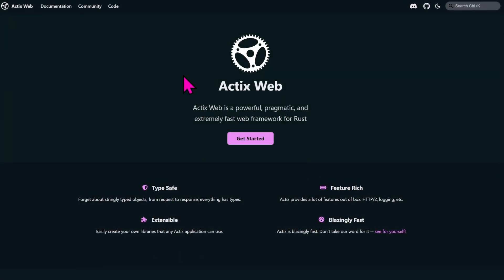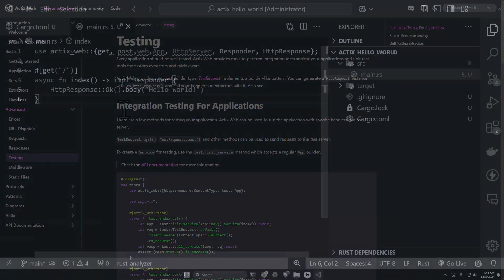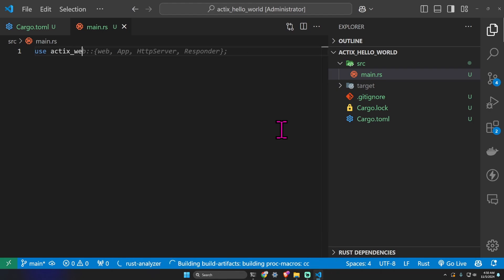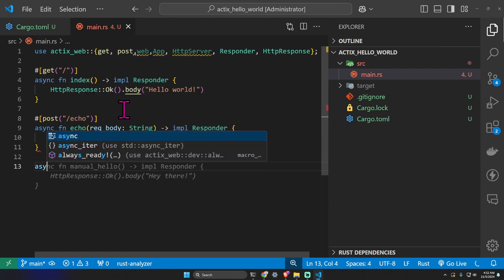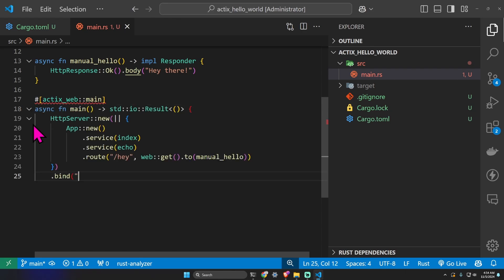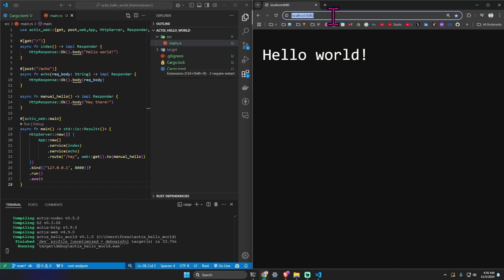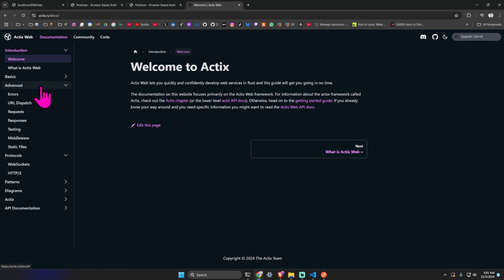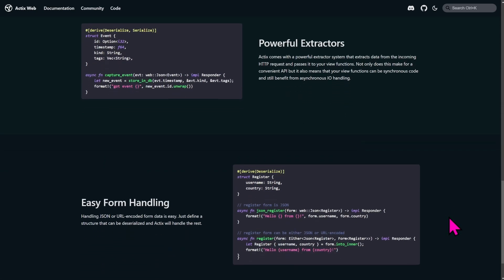Is Actix Web the FASTEST Rust Framework? (Hello World)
In this quick tutorial, we'll create a simple “Hello, World!” web server using Actix in Rust. Perfect for beginners looking to get started with Rust web development.

A great plus for JavaScript Developers is that Actix looks similar to Express, so if you are familiar with Express, you will find Actix easy to learn.

0:00 Actix Web Introduction - The Rust Framework for Web Development
0:51 Coding Part: Hello World using Actix Web
3:12 Project Test with Browser and Postman